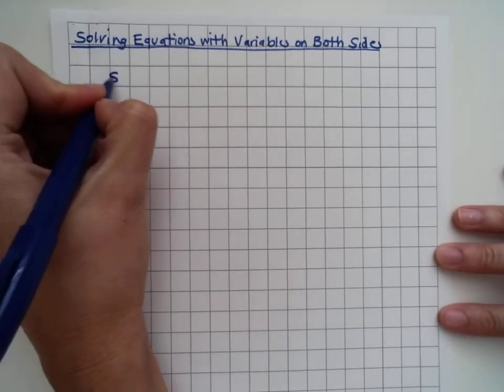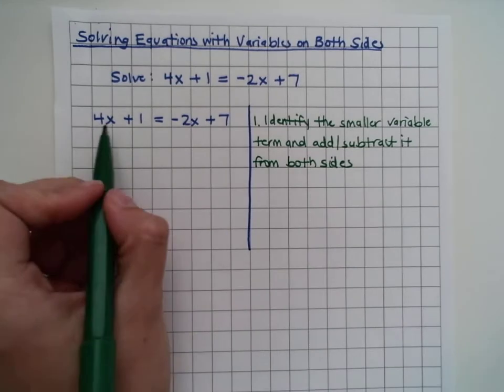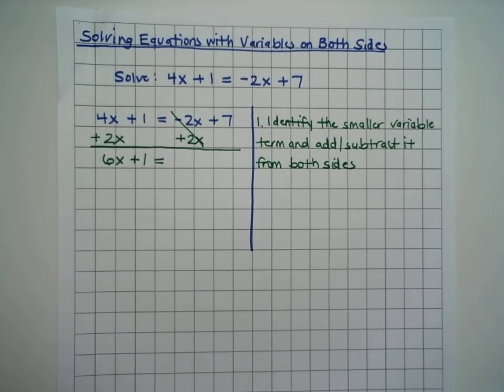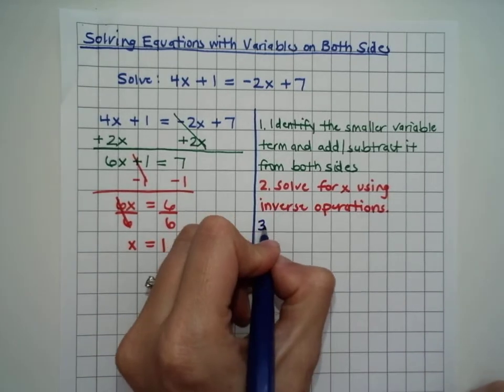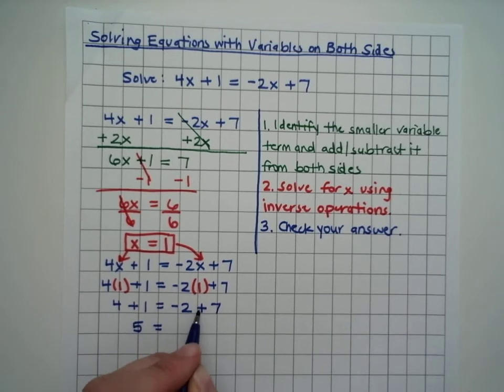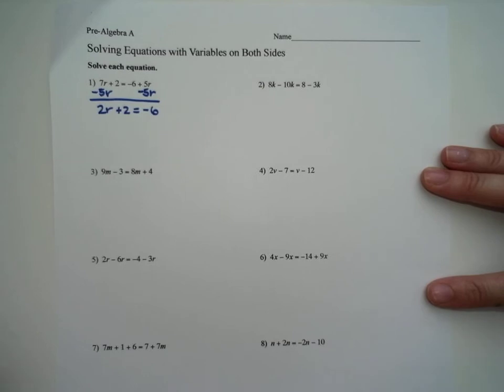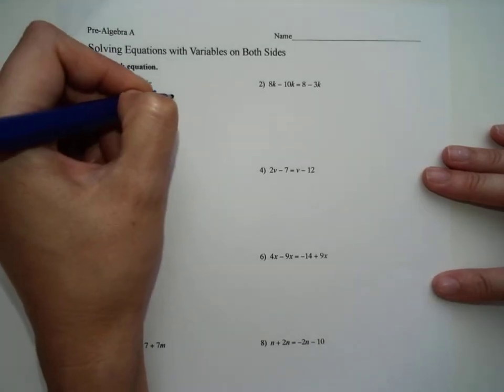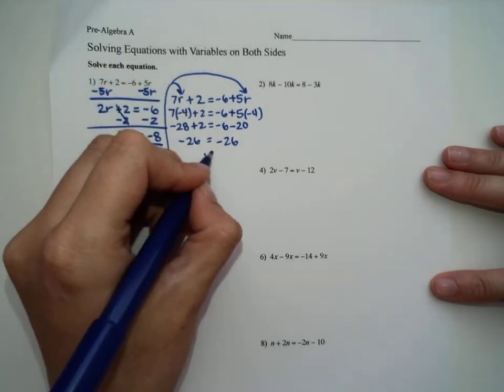3e Solving Equations with Variables on Both Sides